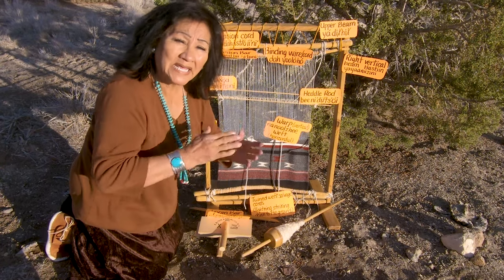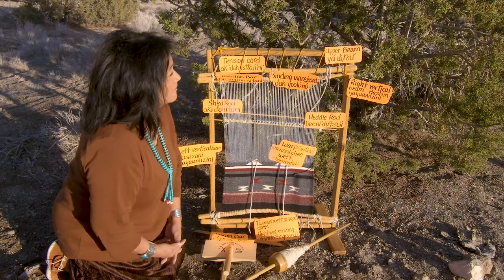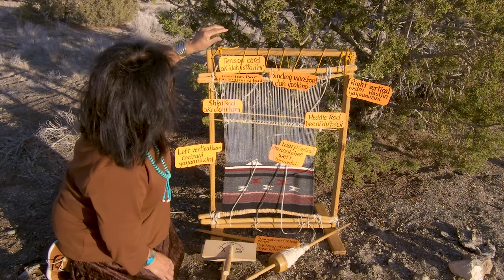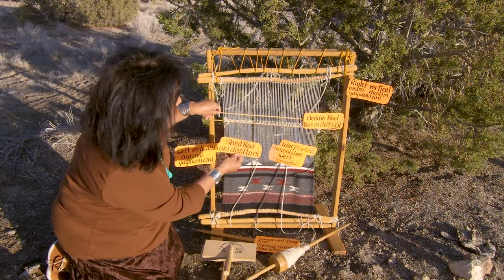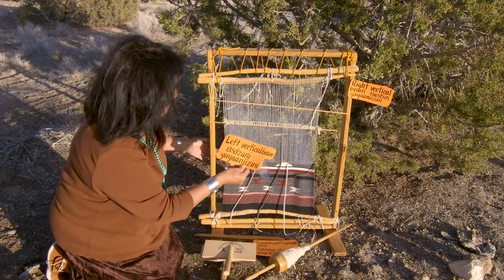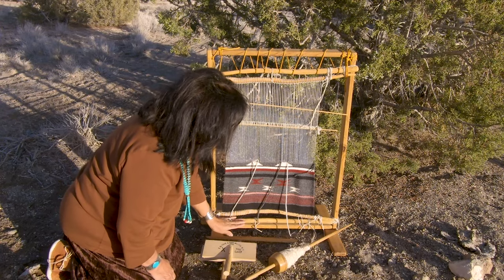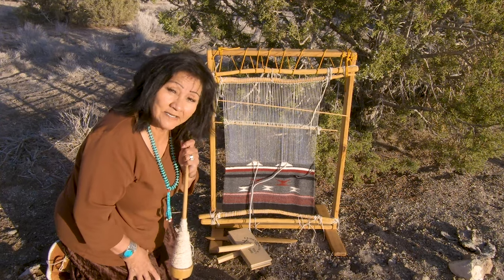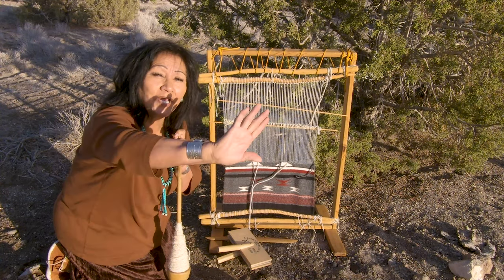Navajo Grandma intro to the Navajo Loom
Navajo Grandma give an introduction to weaving by explaining the parts of the traditional Navajo loom.